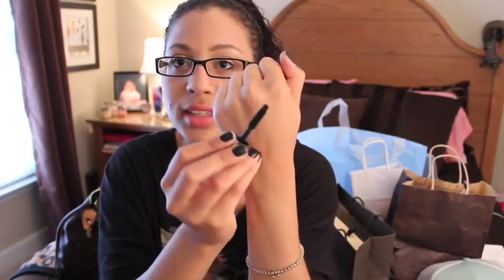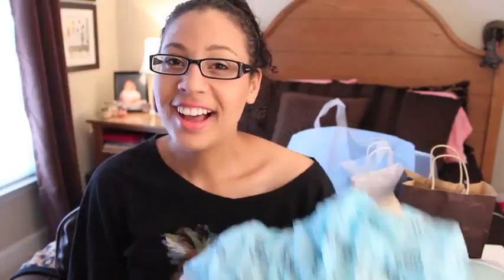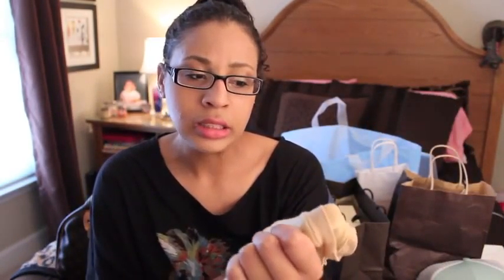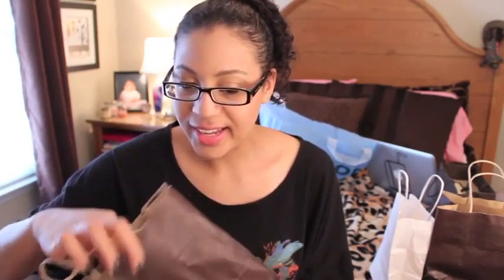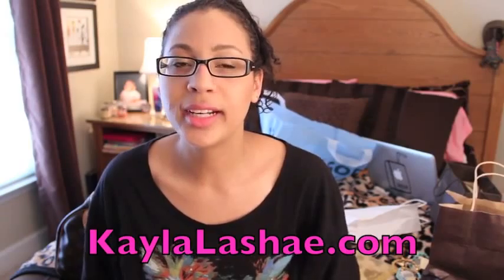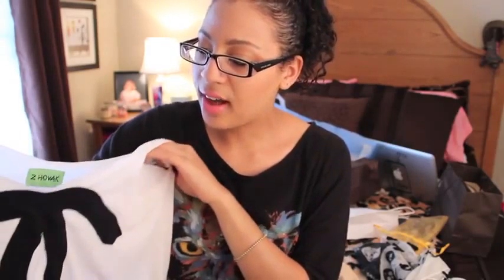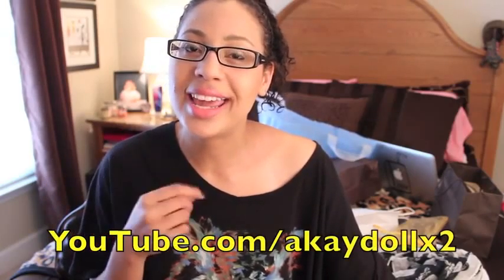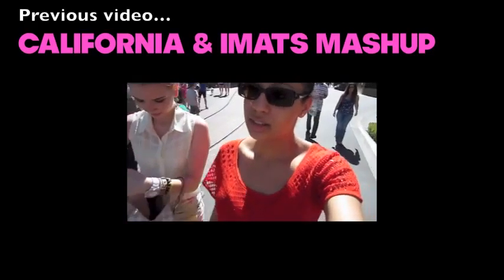Beauty Mania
Beauty Mania is a parlor
Training under professional trainer